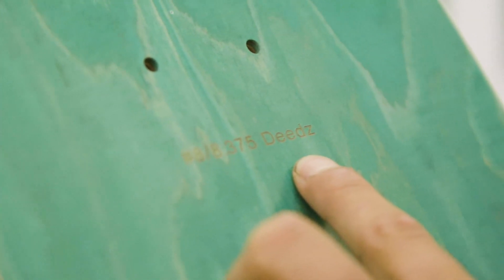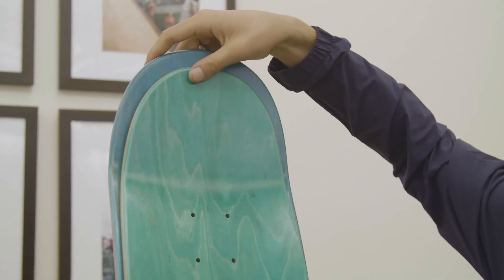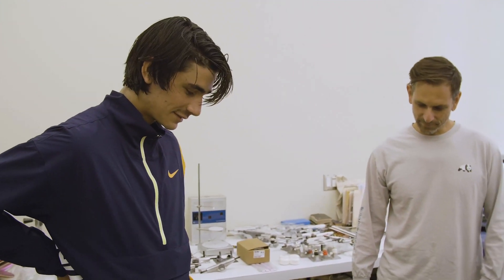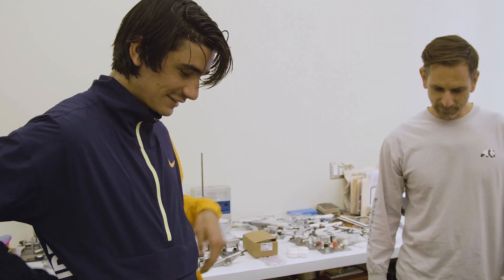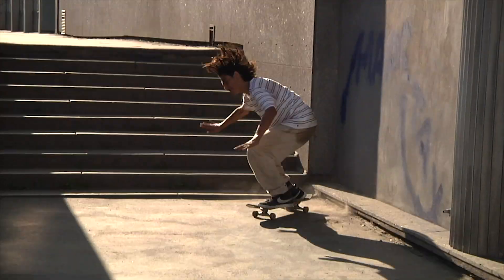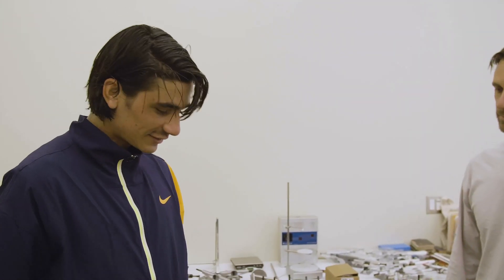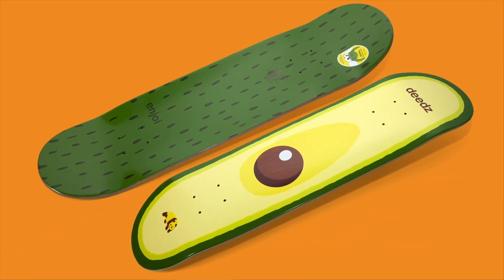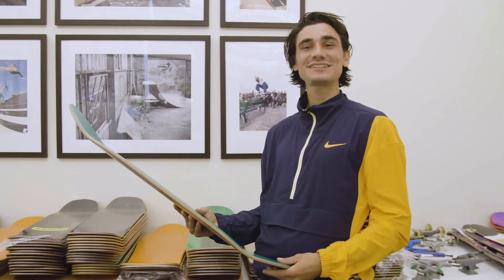deedz custom pro shape | enjoi skateboards didrik galasso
a behind the scenes look while developing deedz custom shape.  deedz avocado available in 8.375" & 8.125". "deedz nutz" pro part drops july 29th on thrashermagazine.com.